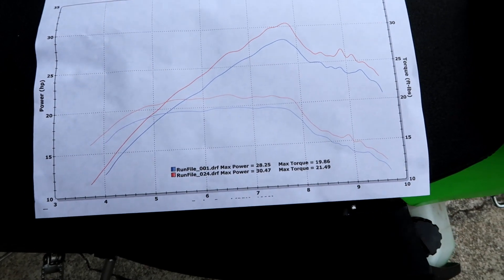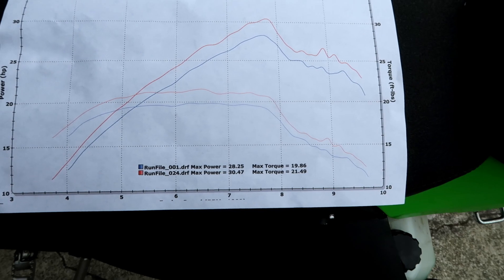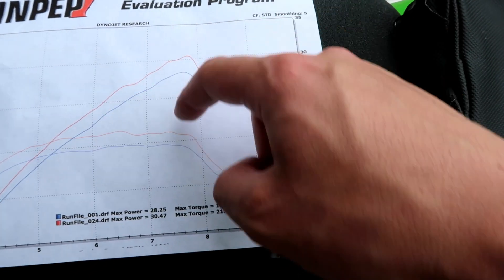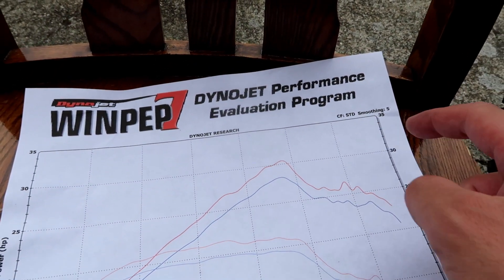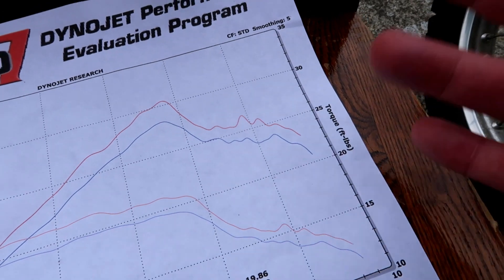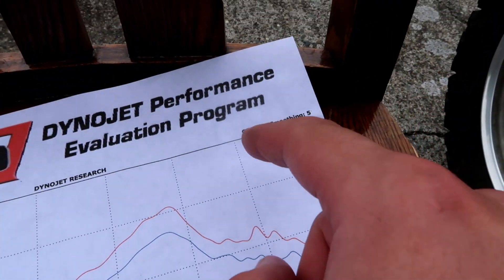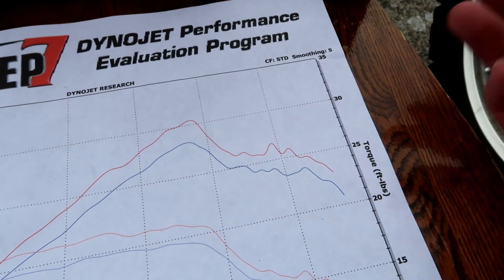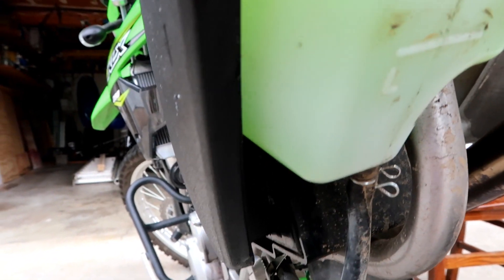Stage 3 KLX351 Dyno Results! | How much Power did it make?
The KLX is finally back! Was the power we gained worth the cost?

Happy 4th of July to you all as well!

My Vehicles:
2018 Kawasaki KLX351
2016 Yamaha FZ-09
Supercharged 2005 Chevrolet Corvette